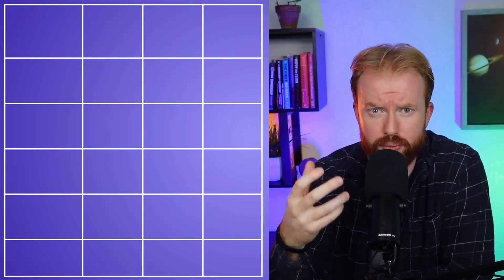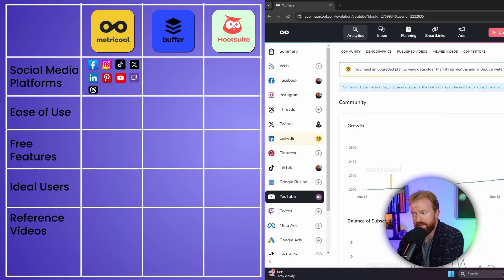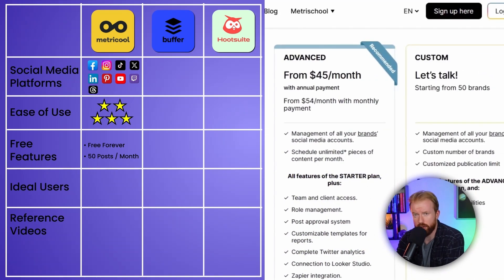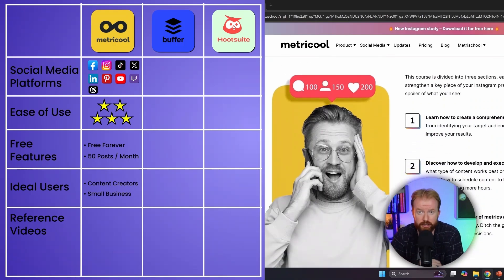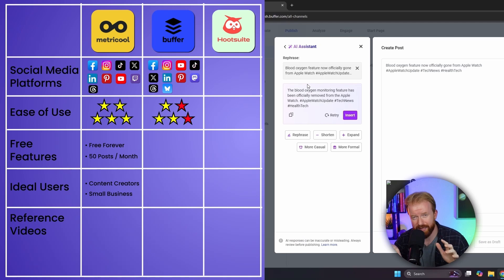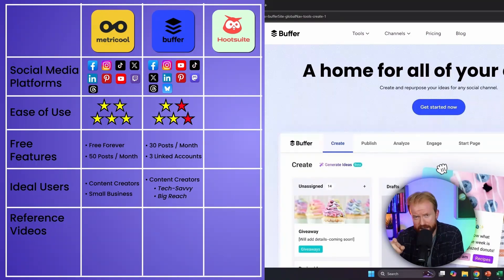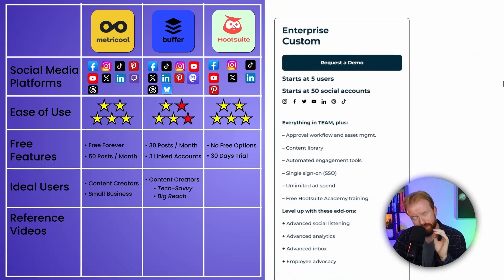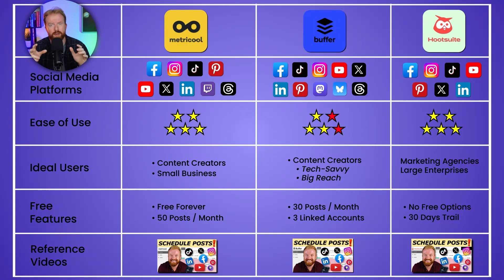The Best FREE Social Media Schedulers | Pros and Cons | 2026 Detailed Review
Learn how to schedule posts for social media & which is the best social media management tool, this detailed review of Buffer, Metricool & Hootsuite!

⏰ Timecodes ⏰
0:00 Pros & Cons of Metricool, Buffer & Hootsuite
0:42 Metricool Pros and Cons
5:09 Buffer Pros and Cons
8:12 Hootsuite Pros and Cons
10:09 Review of Metricool, Buffer & Hootsuite

In this video, I will teach you how to schedule social media posts and help you find the best social media management tool. This detailed review compares Buffer, Metricool, and Hootsuite to see which one fits your needs best!